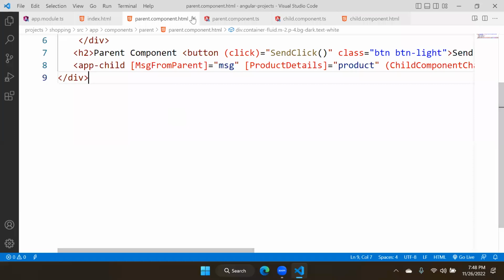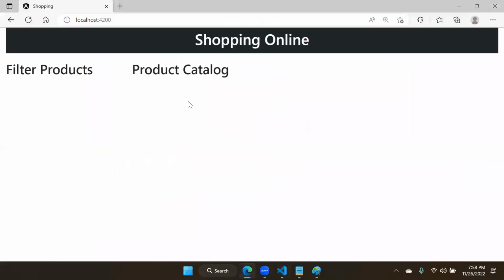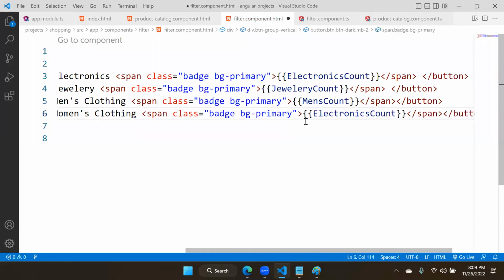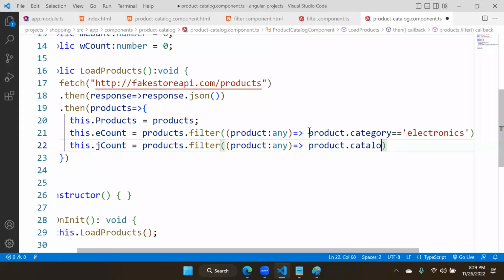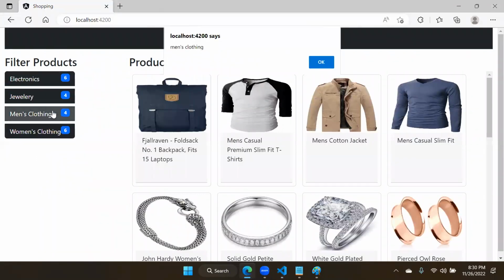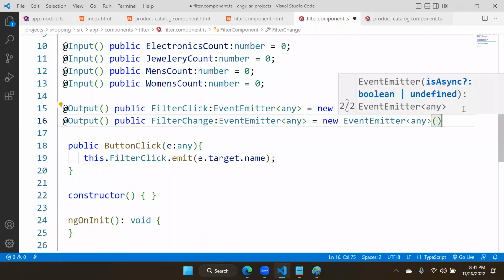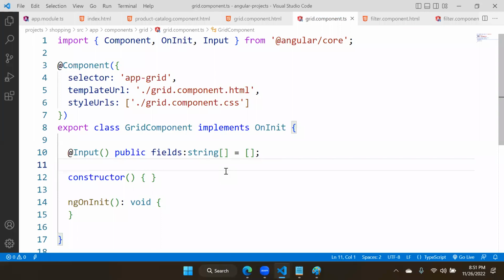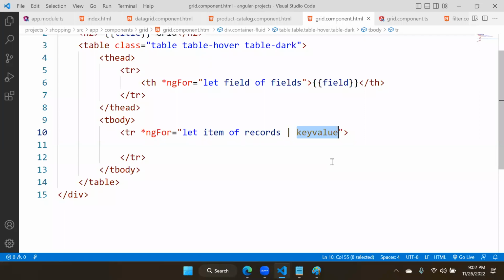33 Angular 14 26th Nov